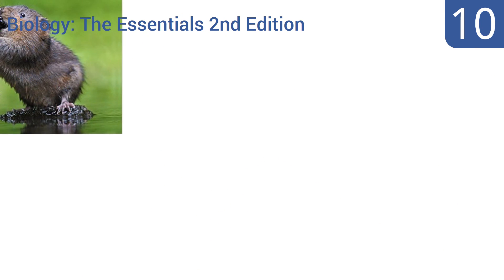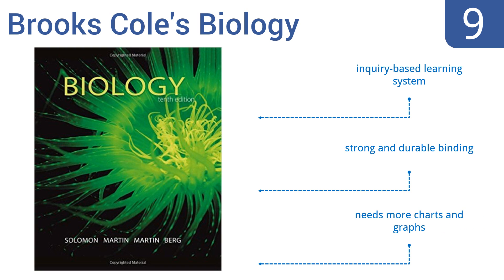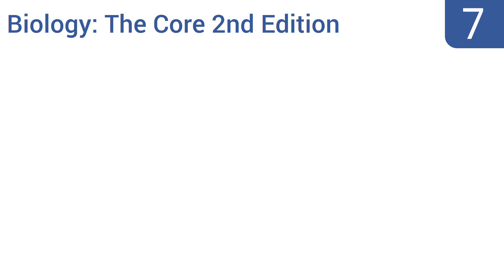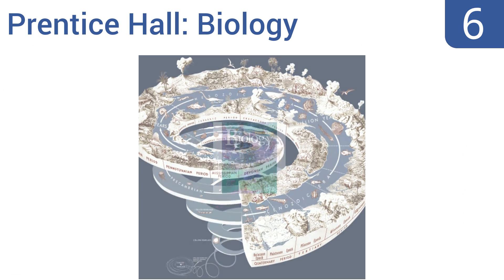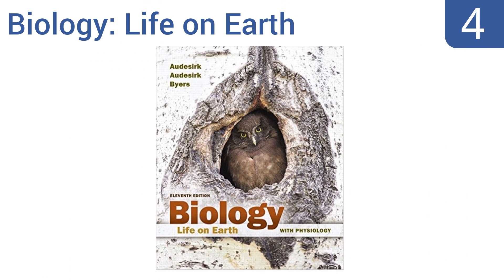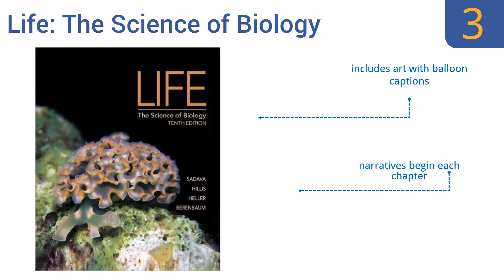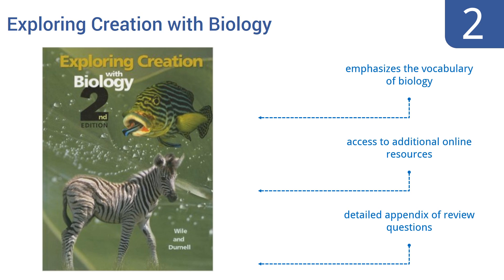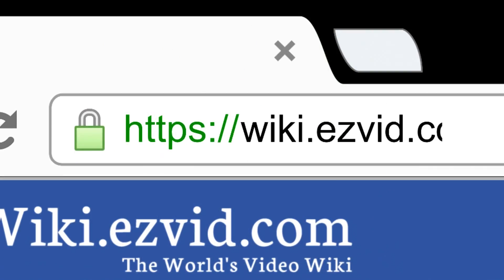10 Best Biology Textbooks 2016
Biology Textbooks Reviewed In This Wiki:
Biology: The Essentials 2nd Edition
Brooks Cole's Biology
Sylvia S. Mader's Biology
Biology: The Core 2nd Edition
Prentice Hall: Biology
Biological Science 6th Edition
Biology: Life on Earth
Life: The Science of Biology
Exploring Creation with Biology
McGraw Hill's Biology